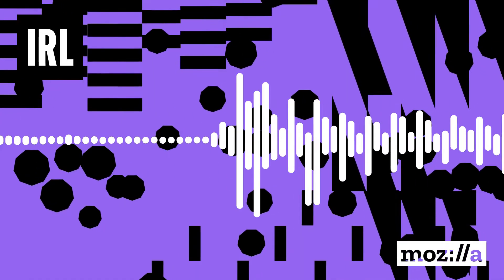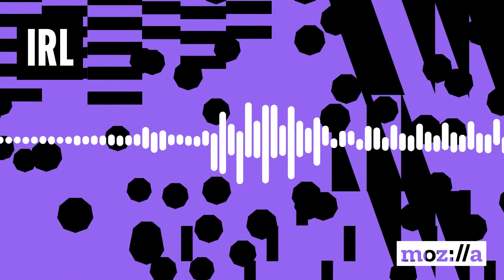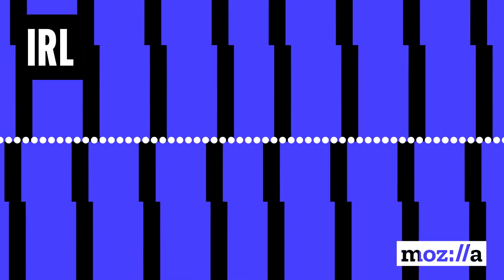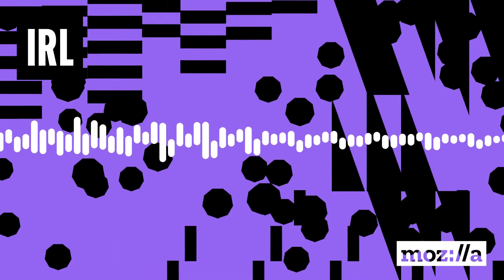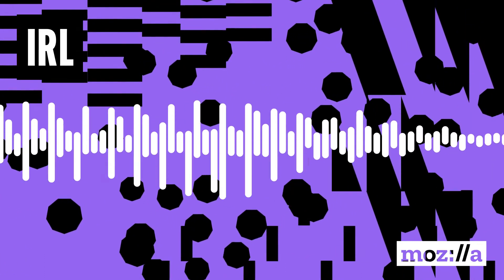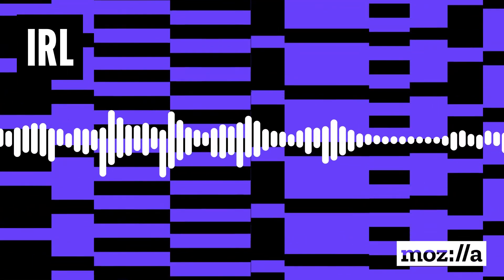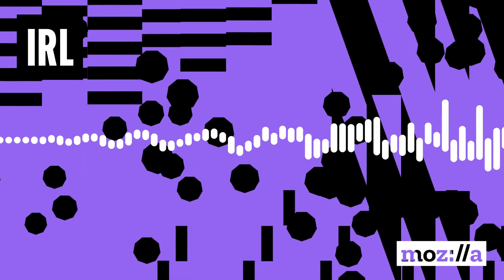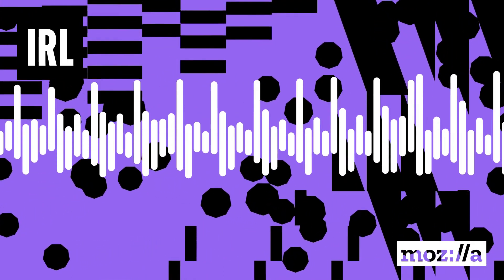Podcast: The AI Medicine Cabinet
Life, death and data. AI’s capacity to support research on human health is real. But so are the harms of biased datasets and misdiagnoses. How can AI developers build healthier systems? We take a look at a new dataset for Black skin health, a Covid chatbot in Rwanda, AI diagnostics in rural India, and more.